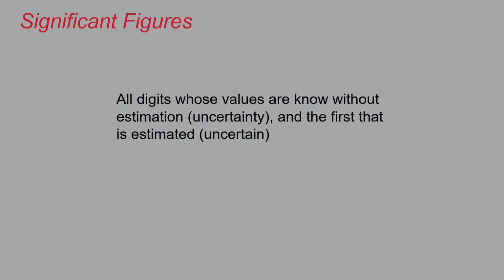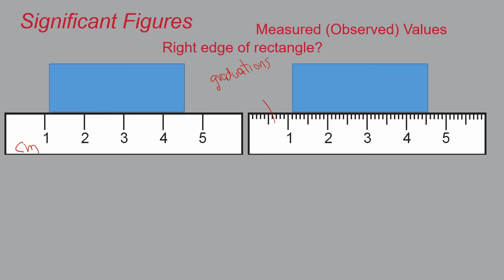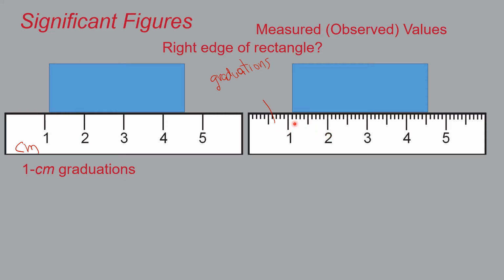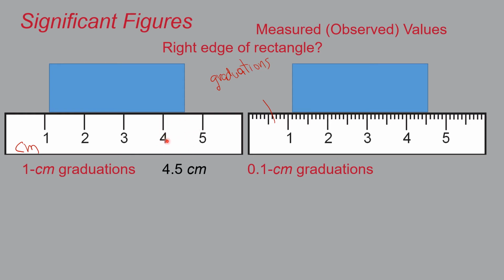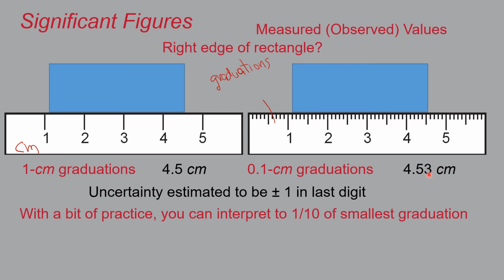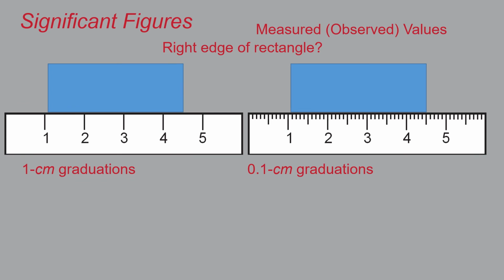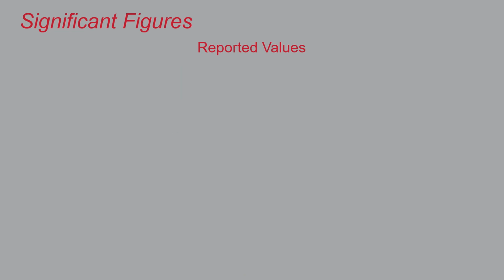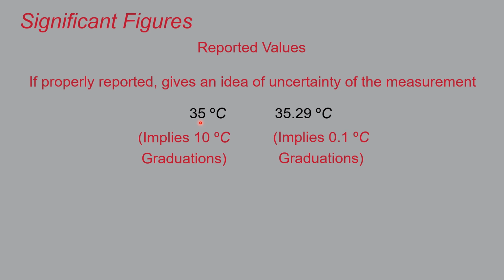chem 1120C U01c x20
Unit 01c: Significant Figures in Measurements